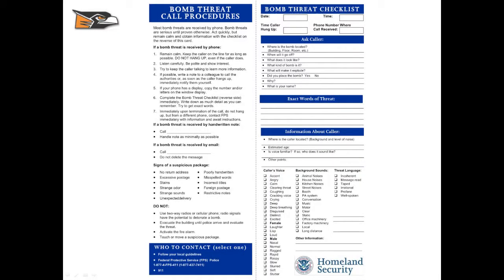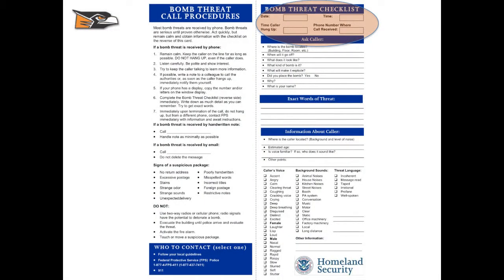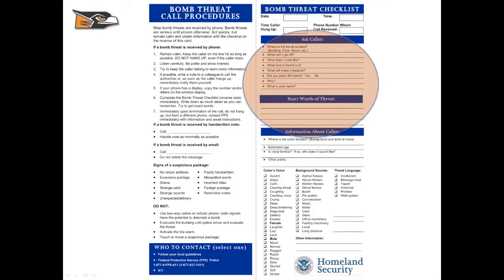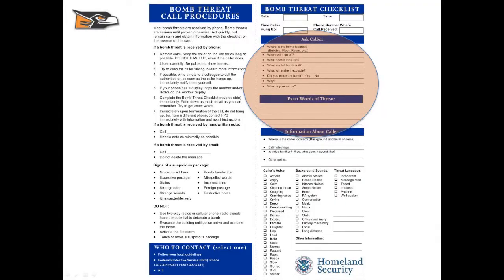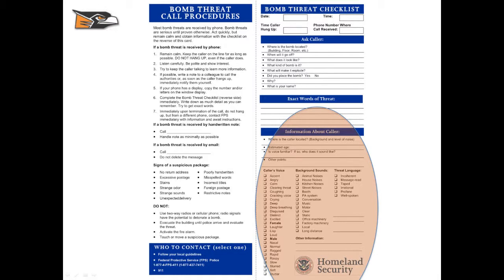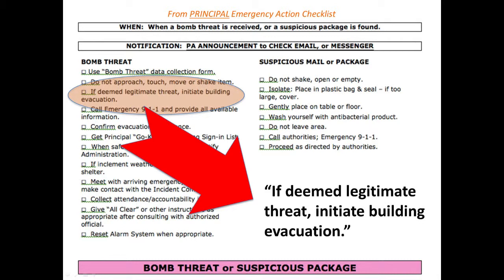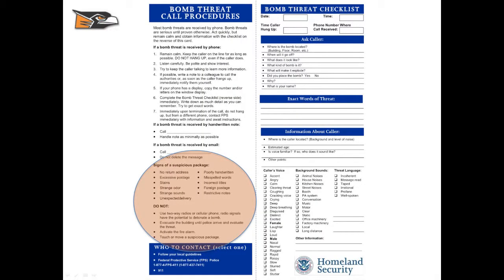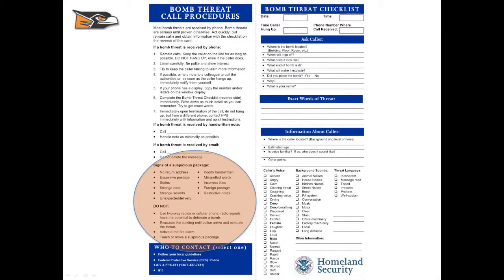Safety video 4 Bomb Threat Response Mail And Package Complete 2013